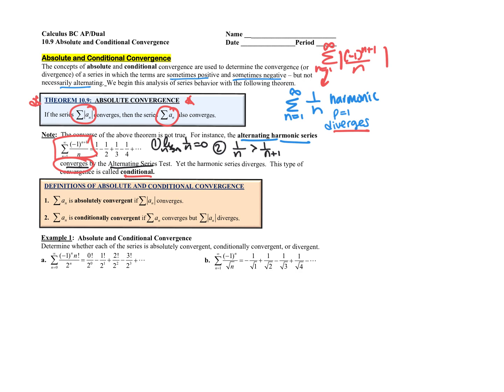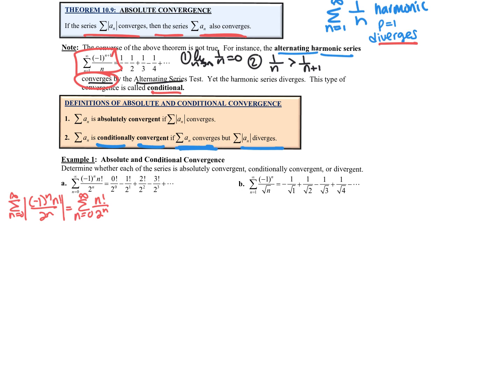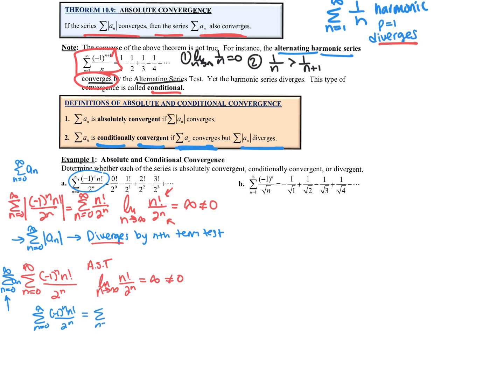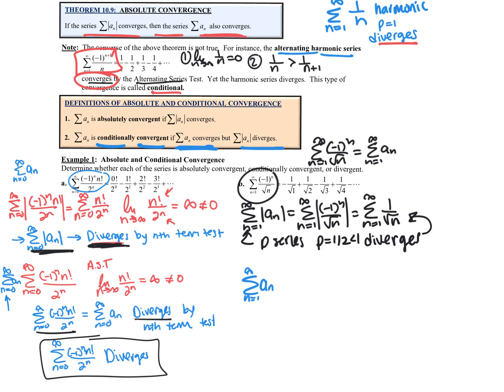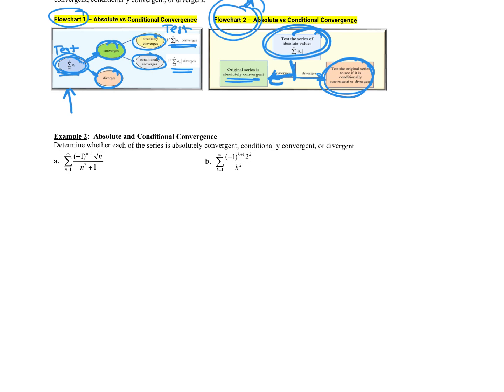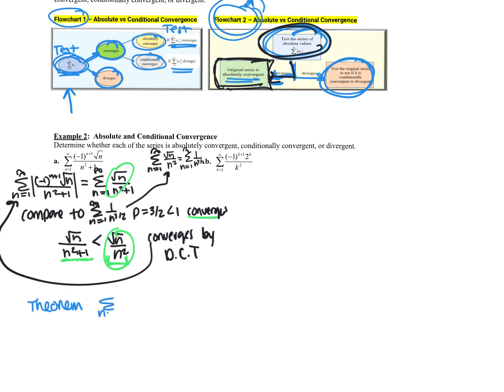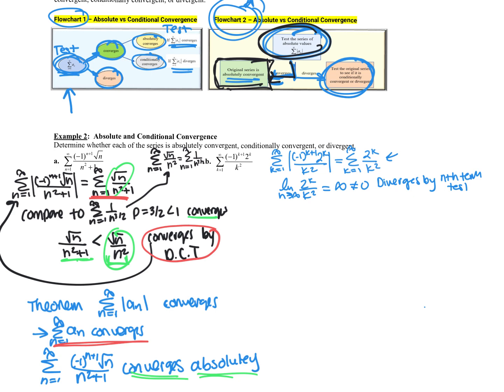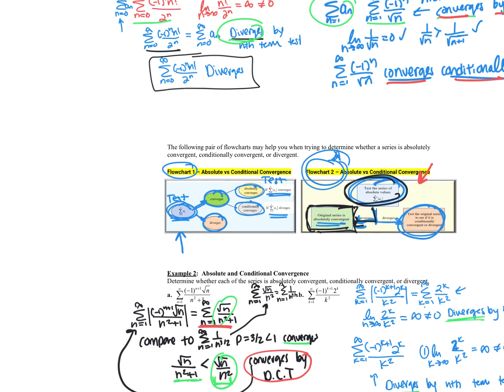Flipped 10.9 Absolute Convergence